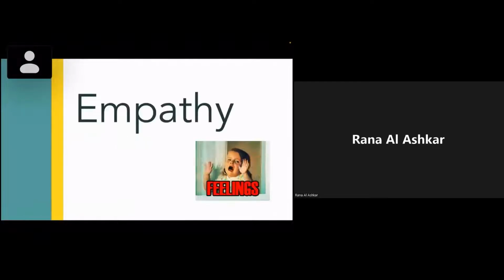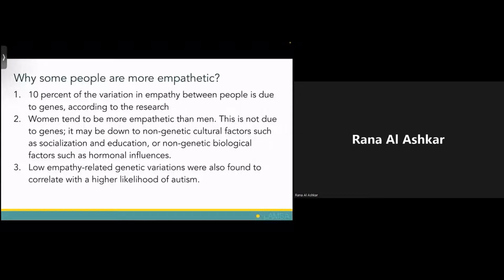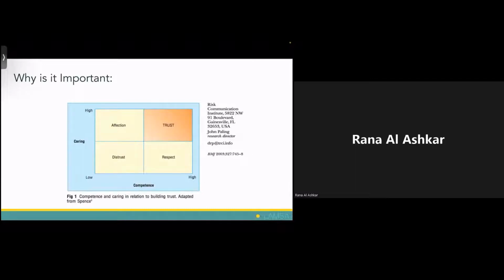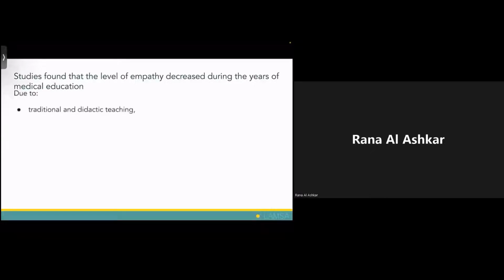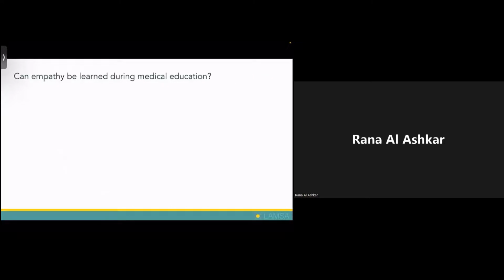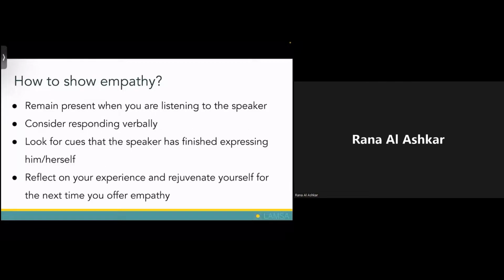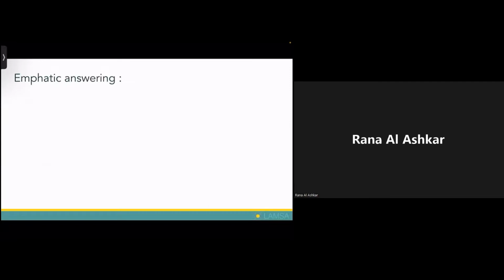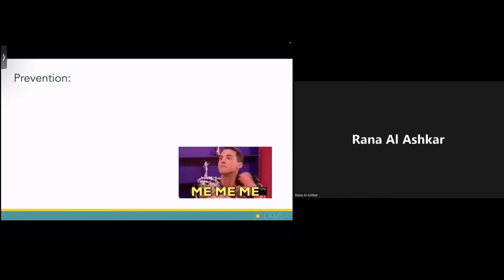Patient Empathy: "What if it was me?" | Rana Ashkar, LAMSA Ambassador and Medical Student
LAMSA Wednesday Webinar #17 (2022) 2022/05/12